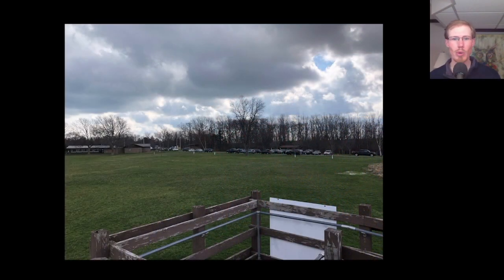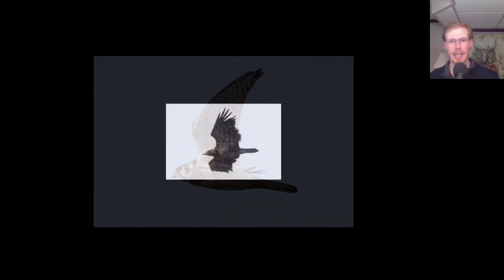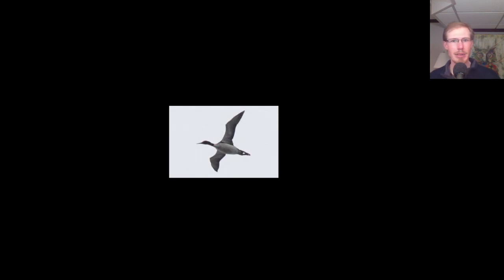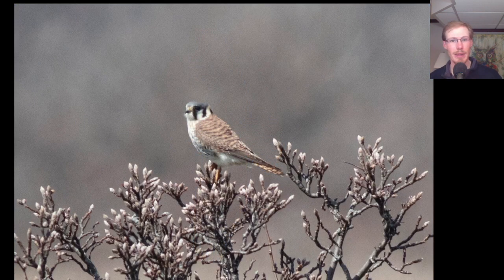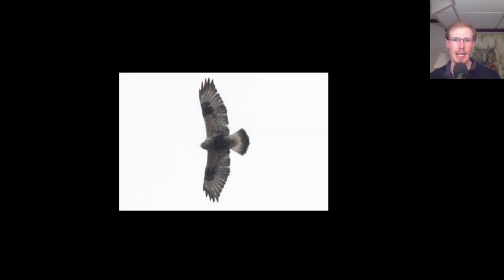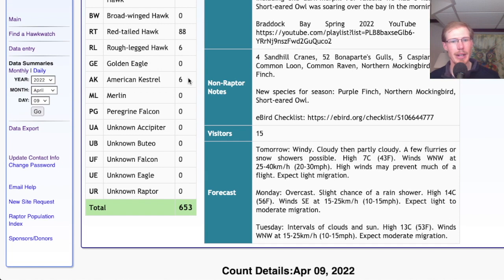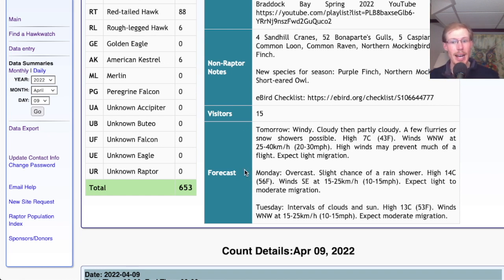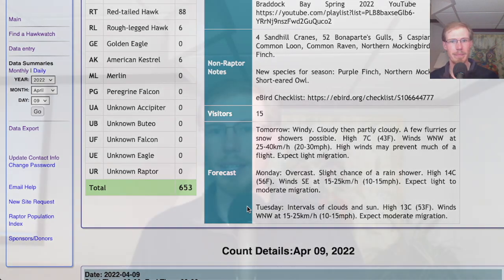[40] Daily Birding Update from the Braddock Bay Hawk Watch - 4/9/22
Hawk counter David Brown gives the daily birding summary from the Braddock Bay Hawk Watch in Rochester, New York, USA.
00:00 - Intro and Weather
00:47 - Bird Photo Analysis
03:23 - eBird Checklist
03:37 - HawkCount Report
04:14 - Forecast
05:30 - Final Thoughts